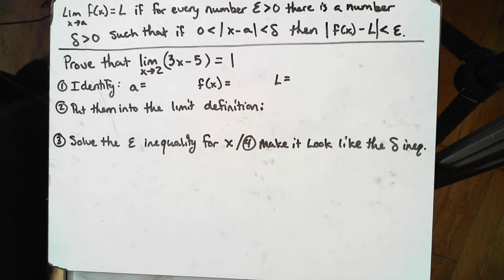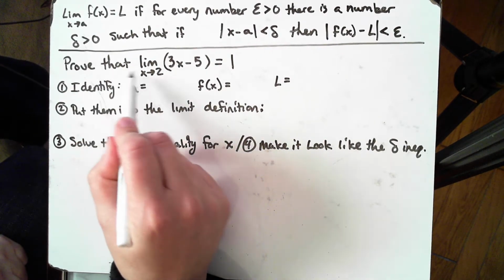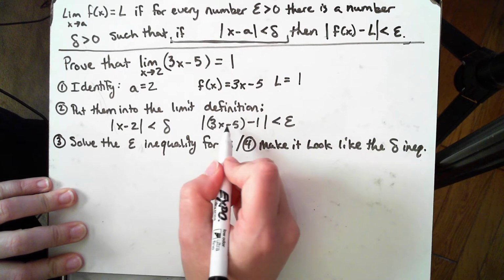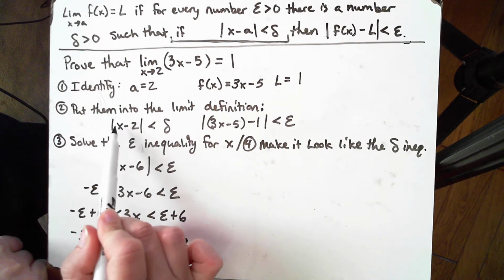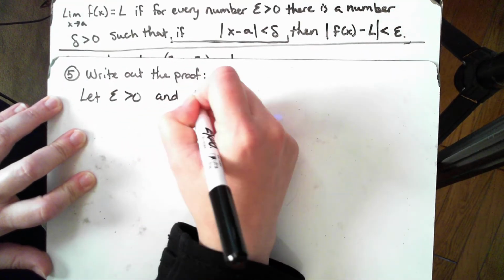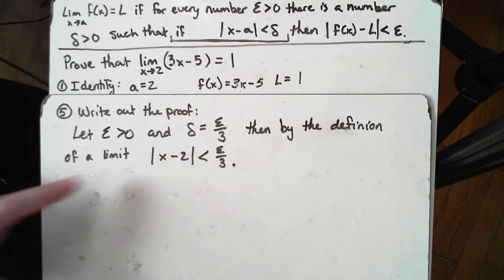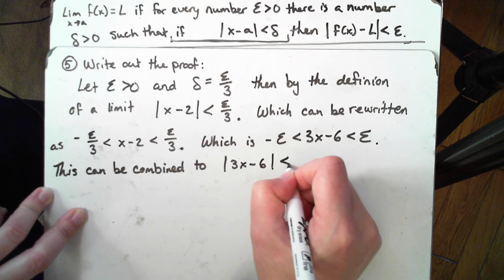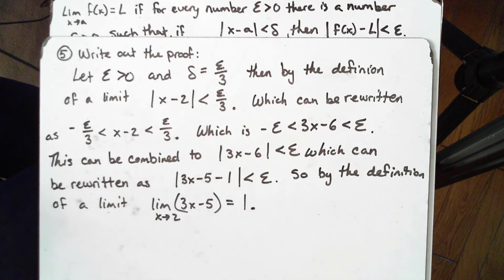1.7 Part 2 Proving a Limit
This video shows how to use the precise definition of a limit to find delta and prove that a limit statement for a linear function is true.